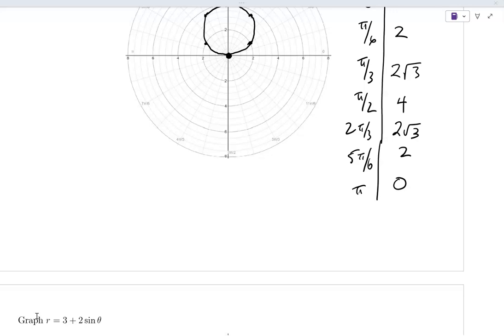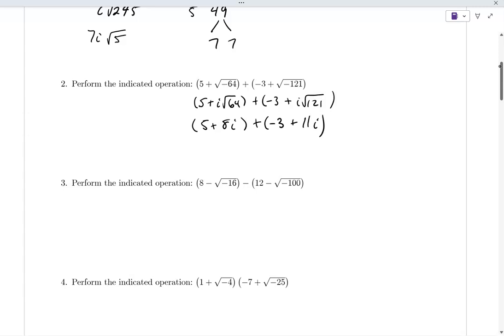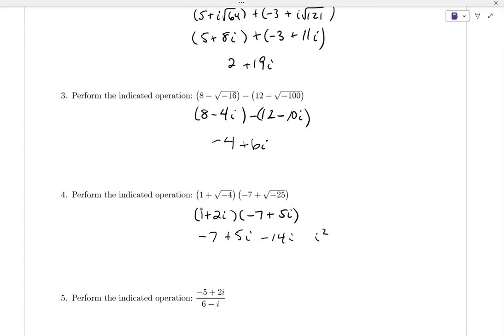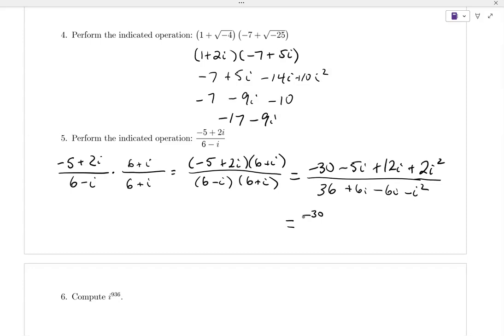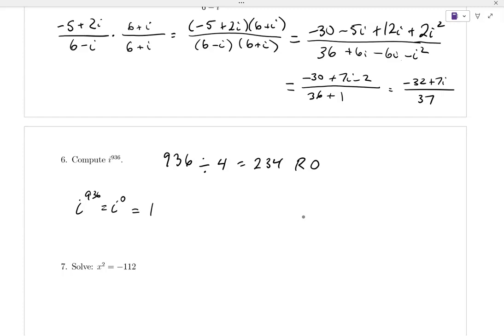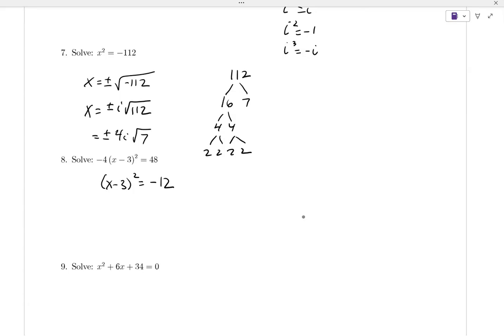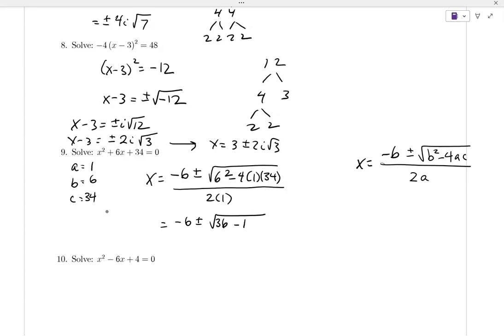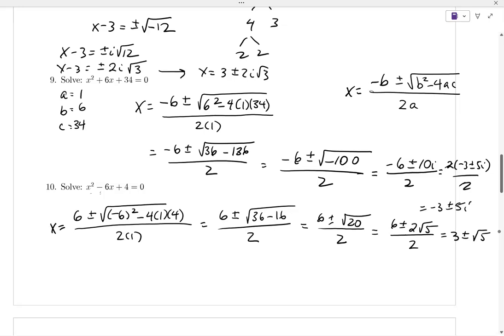MA098 12 2 24